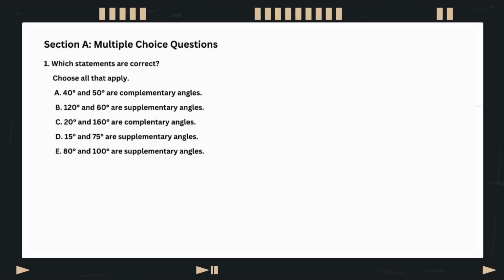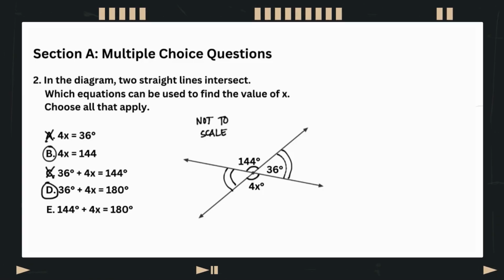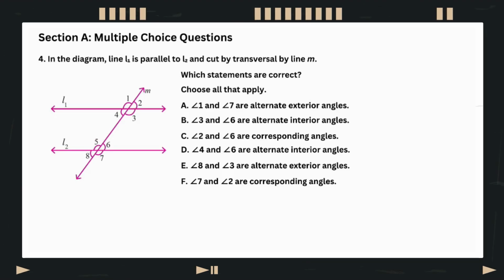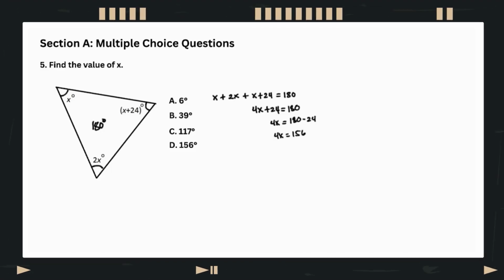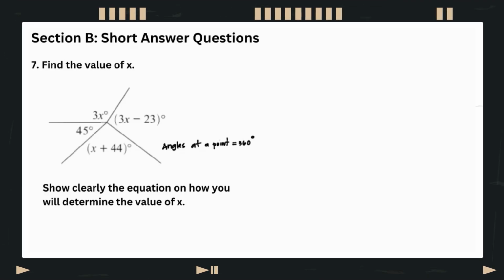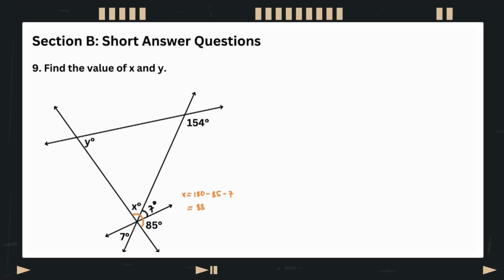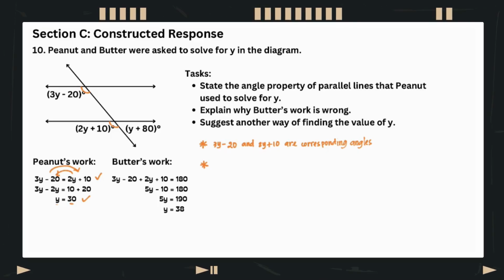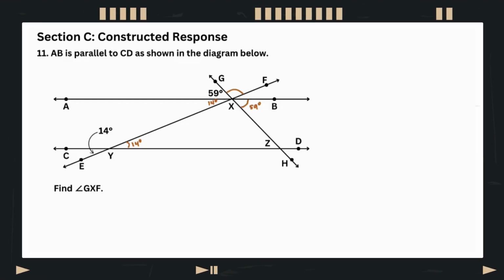Chapter 5 - Angle Properties and Straight Lines